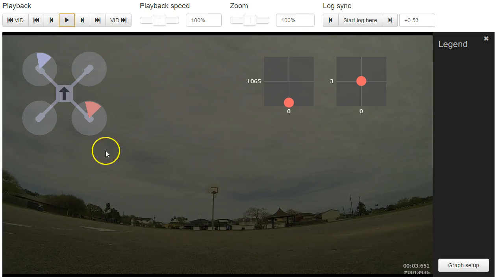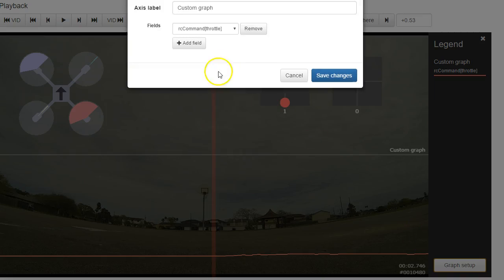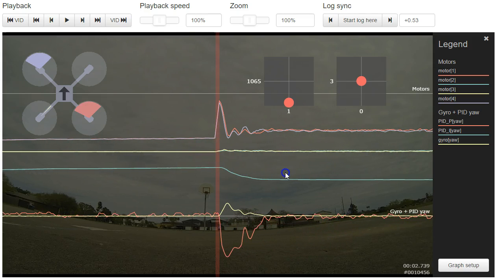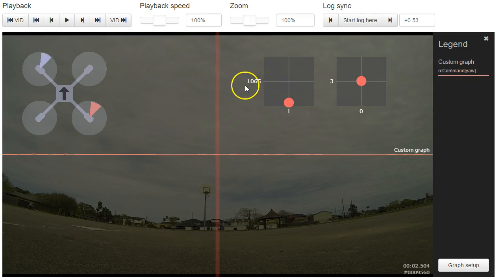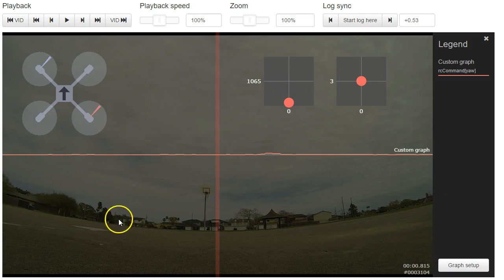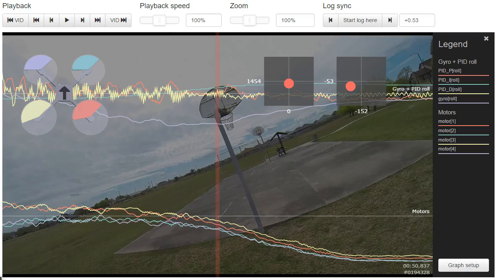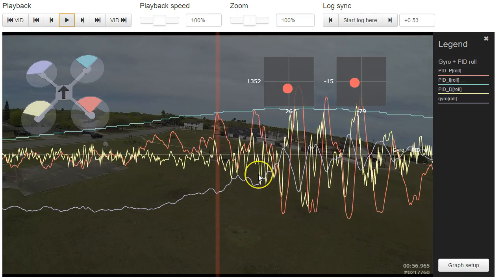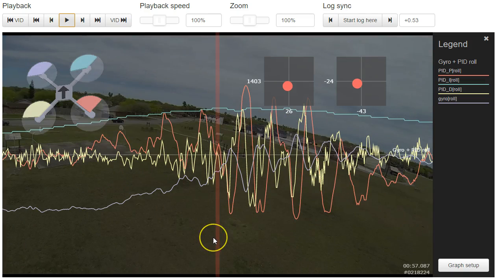Blackbox Log Analysis: clifton23 - 3/16